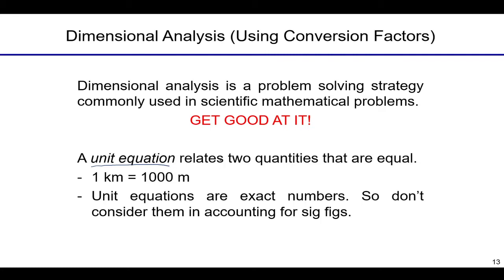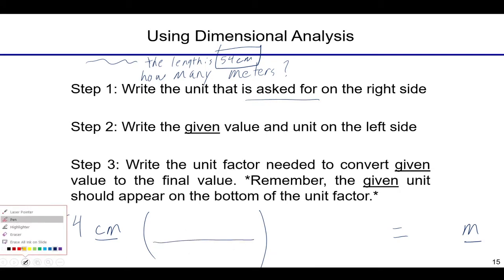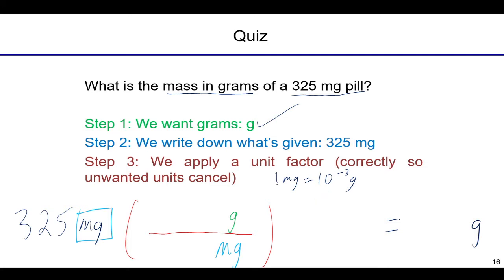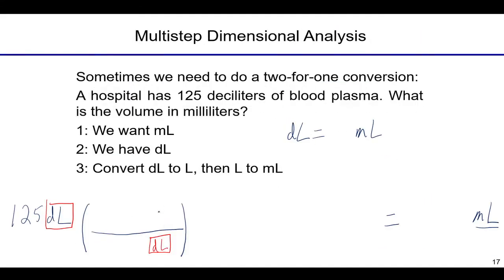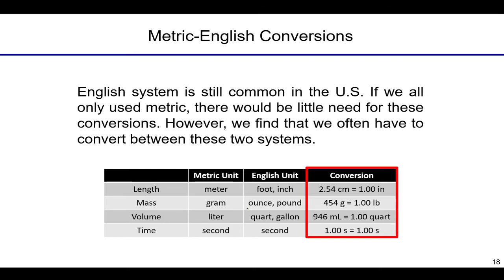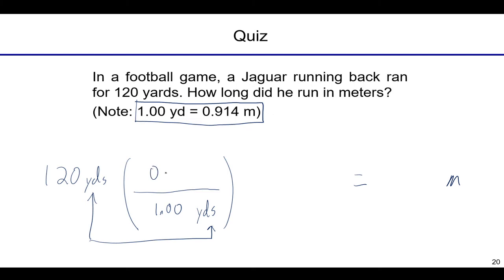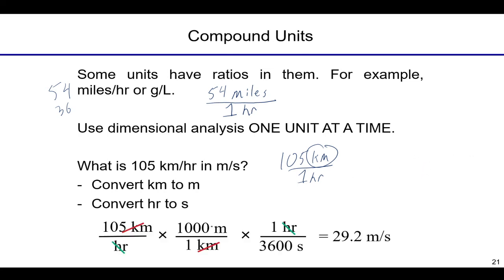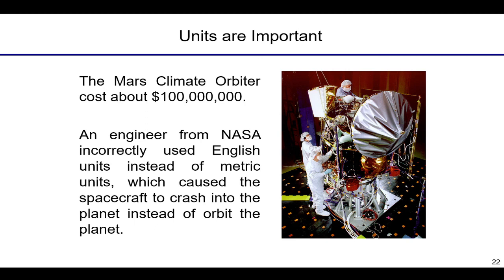Dimensional Analysis for Chemistry Conversions: The 3 Step Method for Unit Factors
In this video I introduce dimensional analysis for metric conversions (and metric english conversions) commonly used in chemistry and nursing. I discuss my 3 step method using unit factors to solve any conversion, whether it's a multistep conversion or one using compound units.